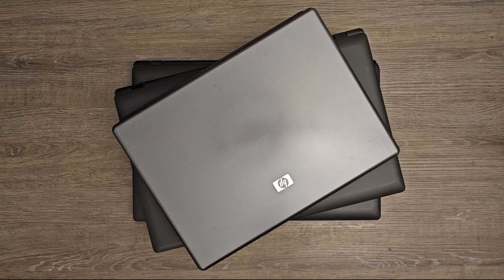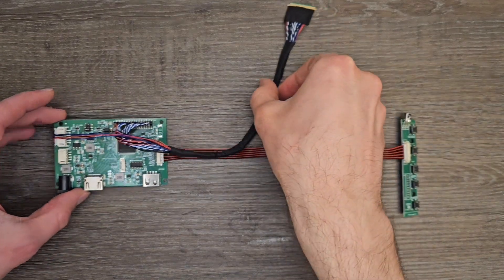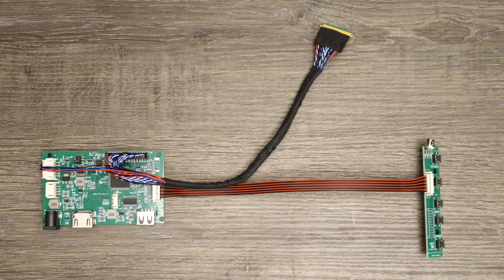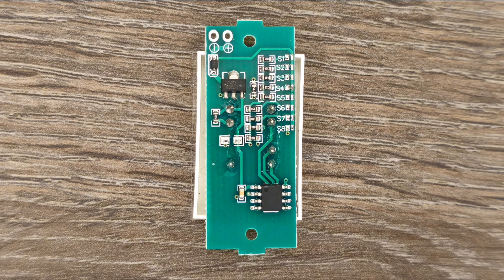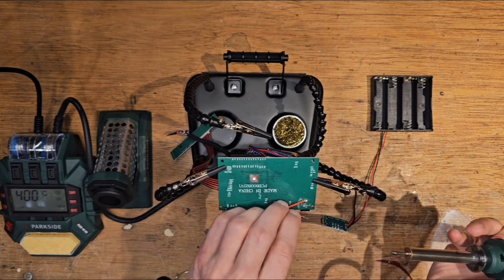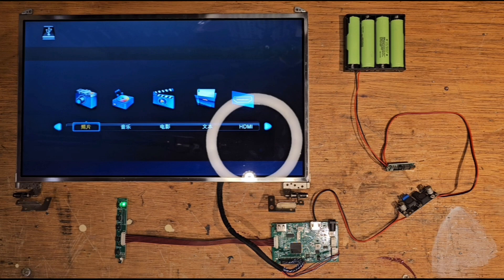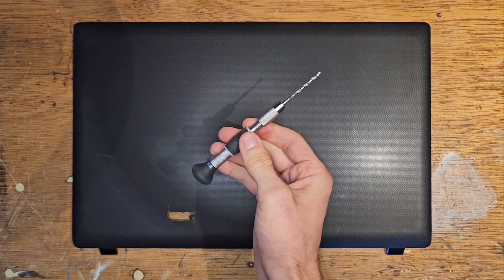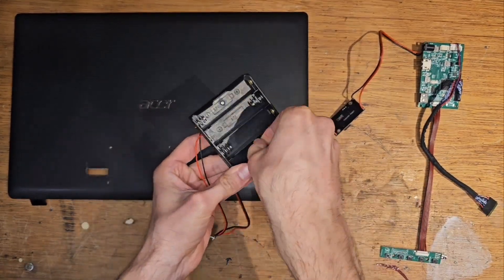Making a portable monitor from an old laptop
Today, I am demonstrating how to make a portable monitor from an old laptop. This video is a part of a larger video that I have previously published, titled “Projects for old and/or broken laptops”.